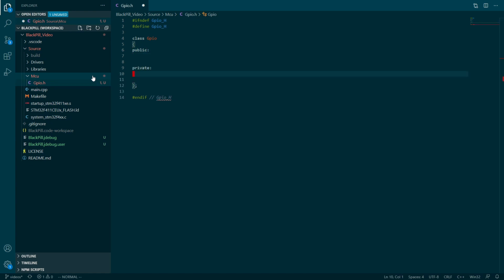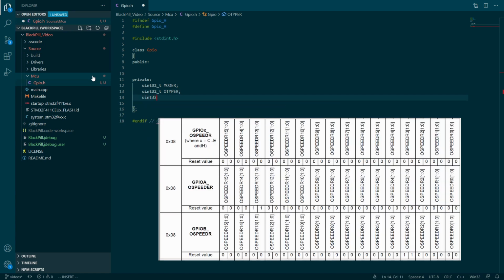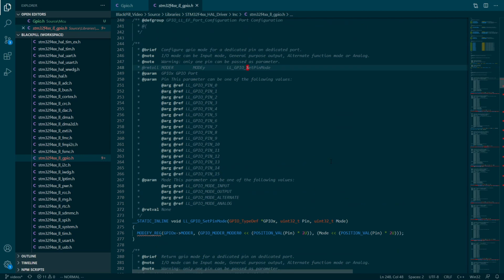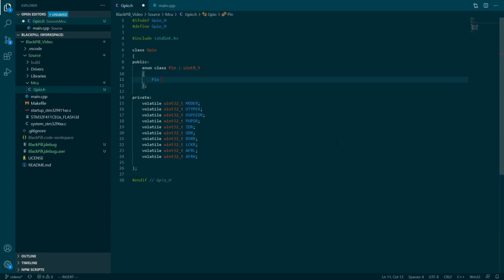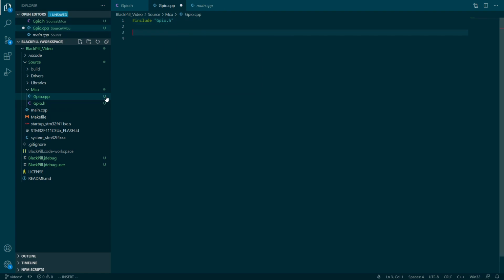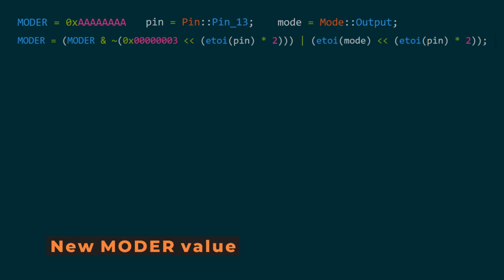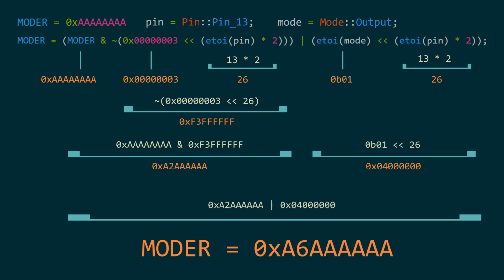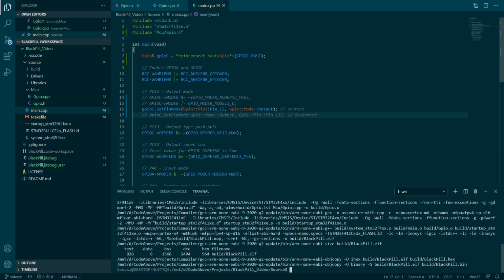[ARM Cortex-M #7] Objectify peripherals! Part 1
Type safety can protect from hard to spot bugs. Video introduces peripherals encapsulation together with enum classes for allowed register values.